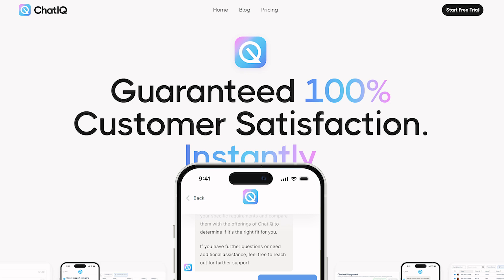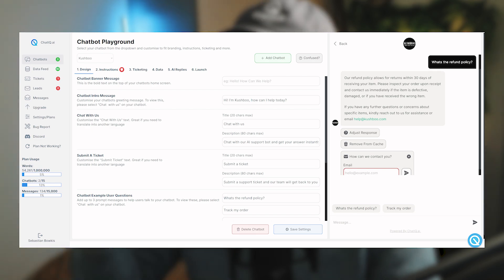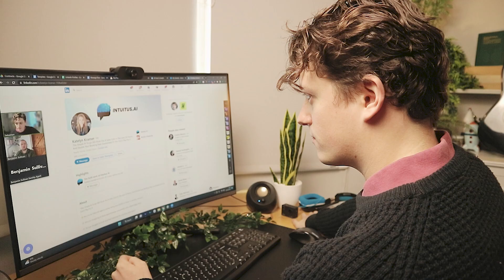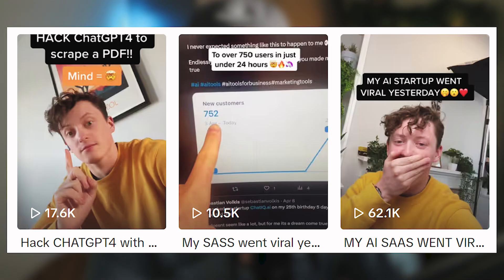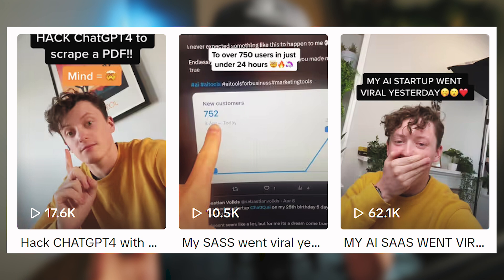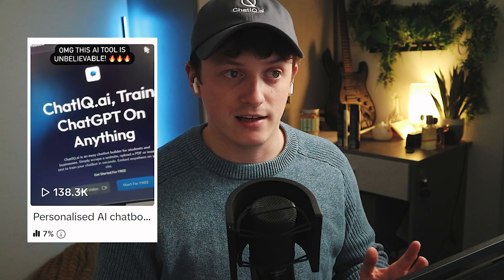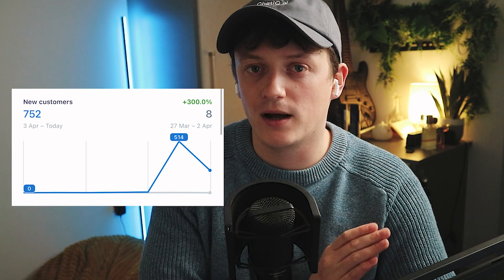How I Make $150k/year With This NO CODE Tech Stack